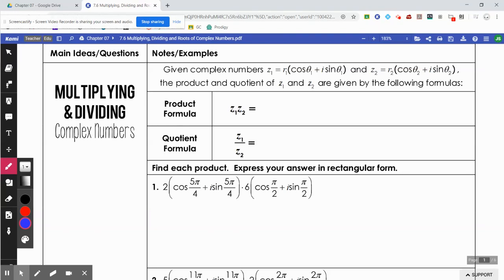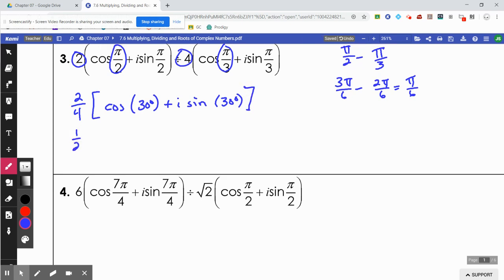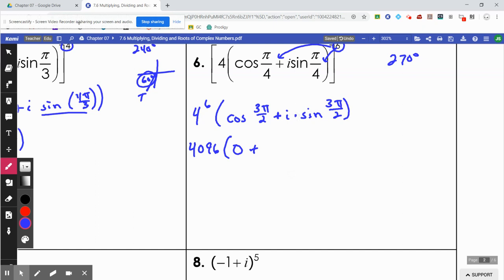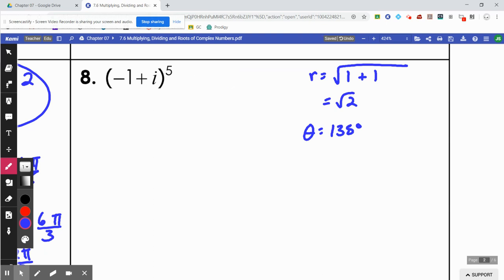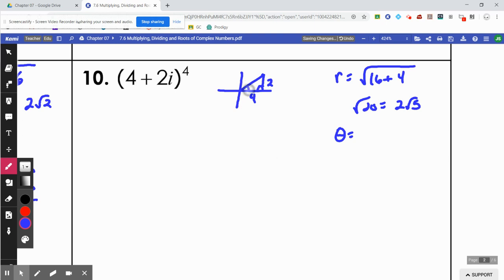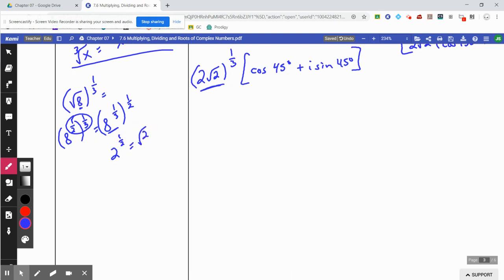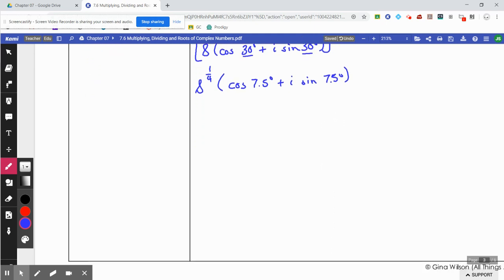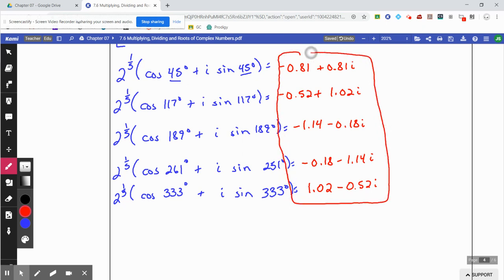7.6 Multiplying, Dividing and Roots of Complex Numbers